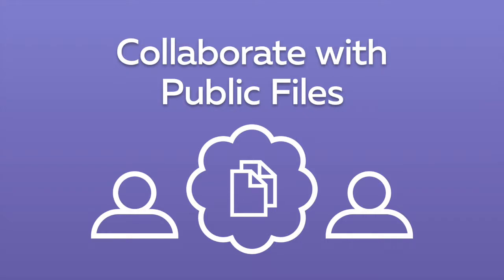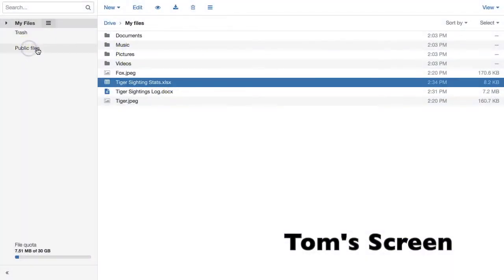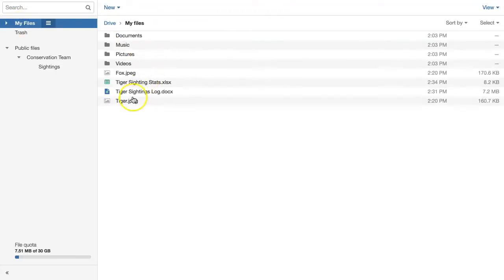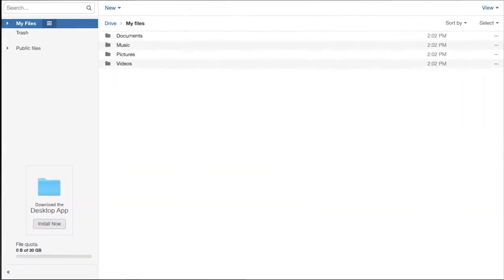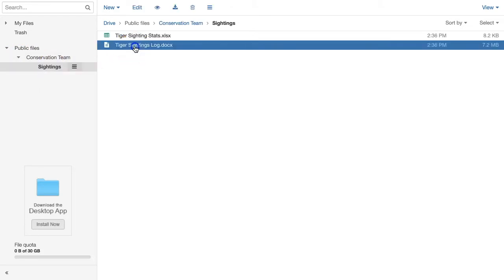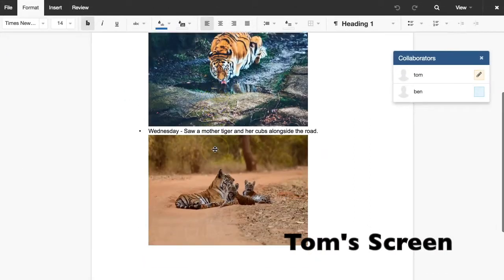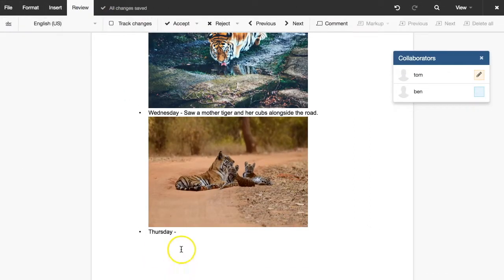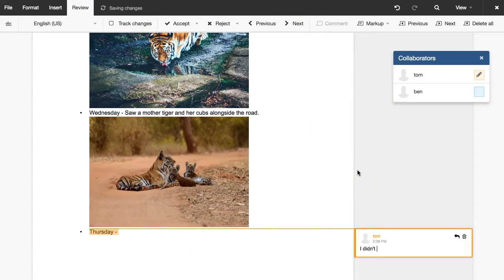PlanetGuide's Public File Share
Share files and collaborate with your colleagues using the public file share.